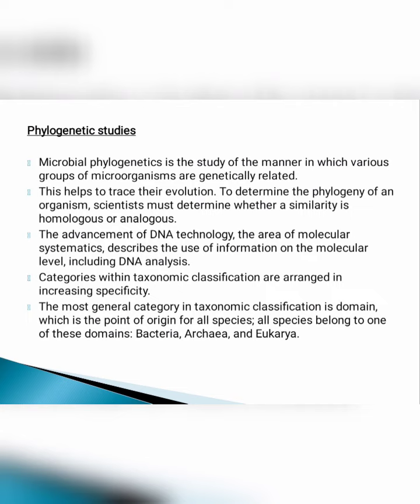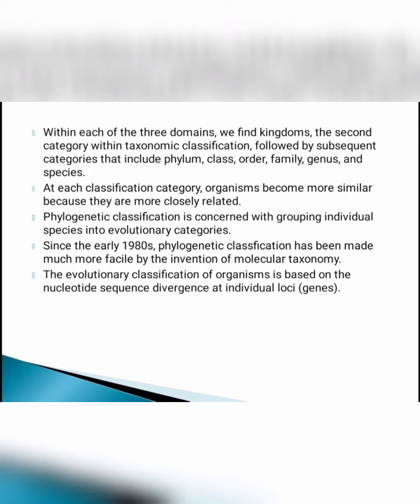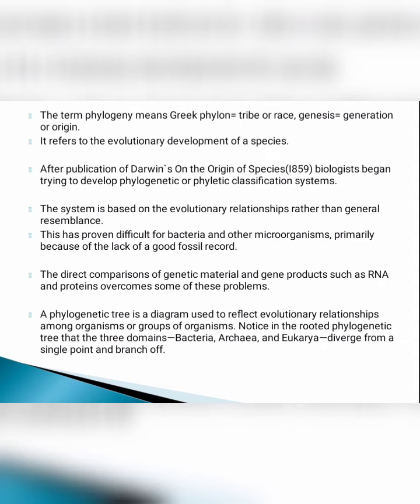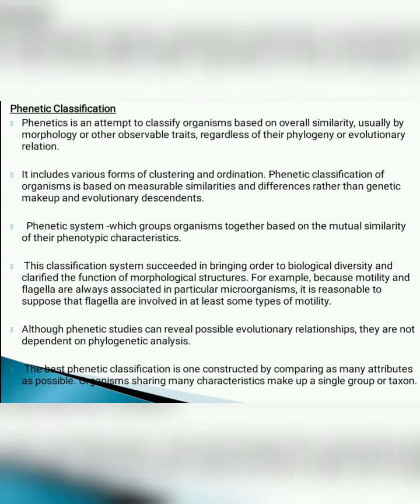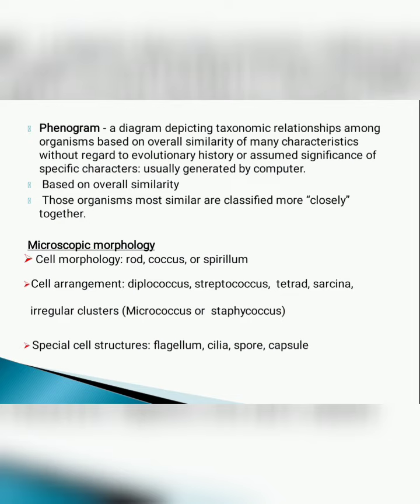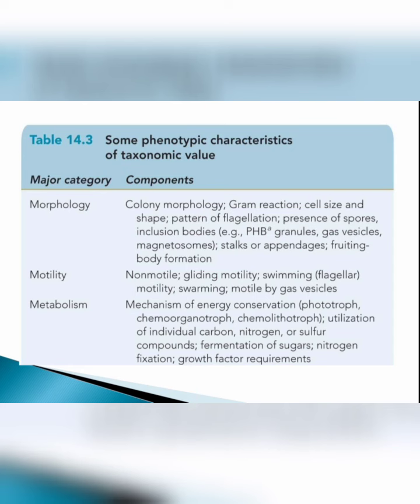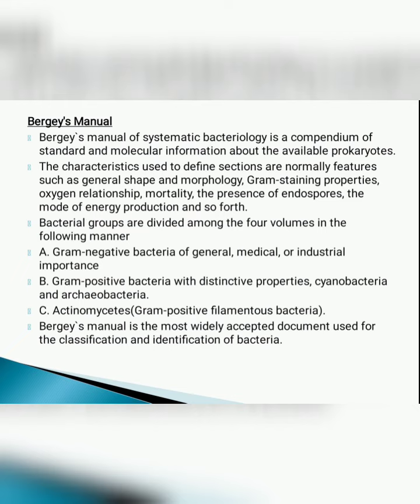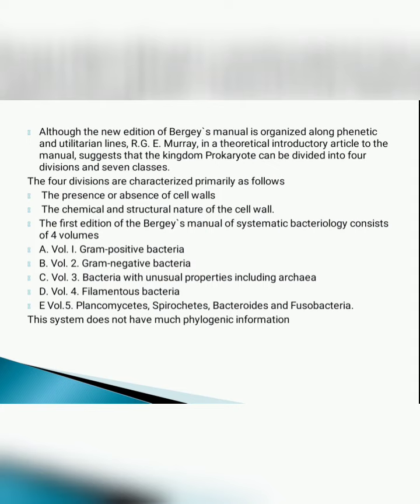phylogenetic studies,phenetic classification ,Bergey's manuel...PG ZOOLOGY...SET..CSIR NET